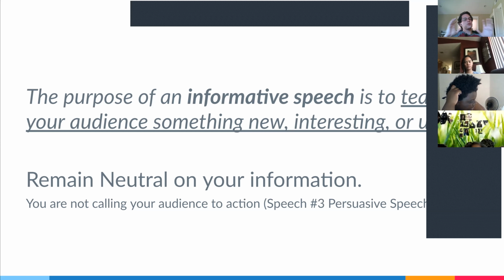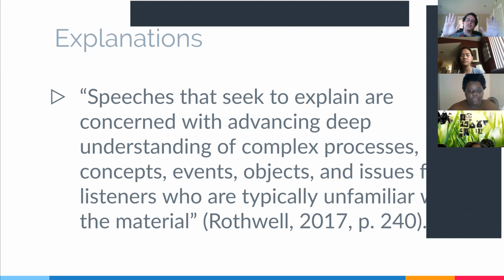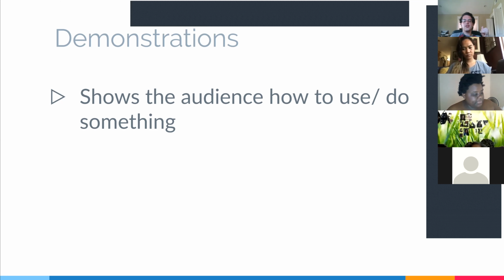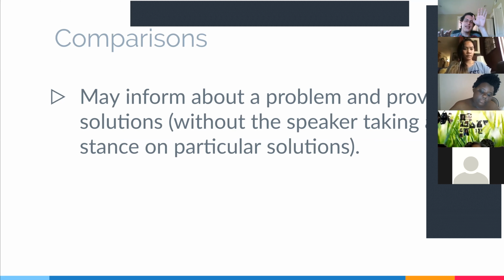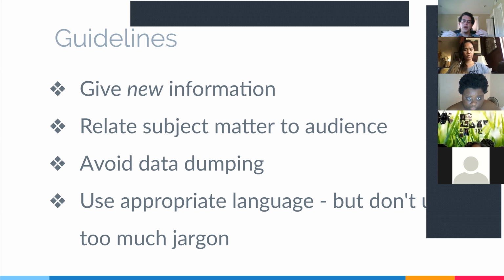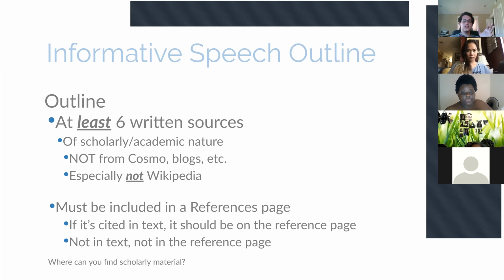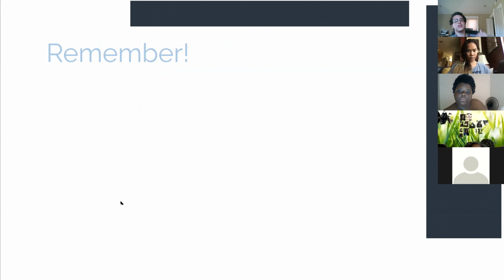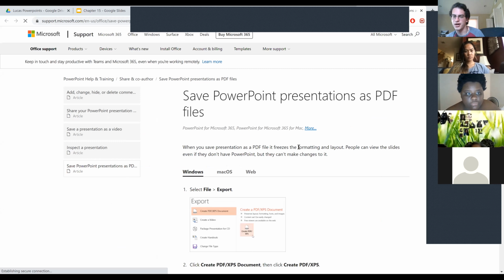Chapter 14- Informative Speaking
Here we learn how to teach! In this chapter we cover the general goals for any informative speech, the types of informative speeches, and some guidelines to keep in mind while delivering an informative speech.

I then explain how to use a visual aid when recording a speech on Canvas. A visual aid (such as a PowerPoint) is required for this speech. I've added a timestamp so you can skip ahead to the explanation:

29:40 GoReact Walkthrough